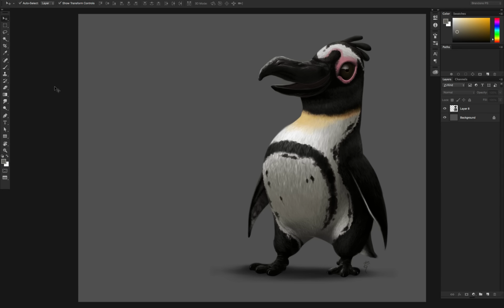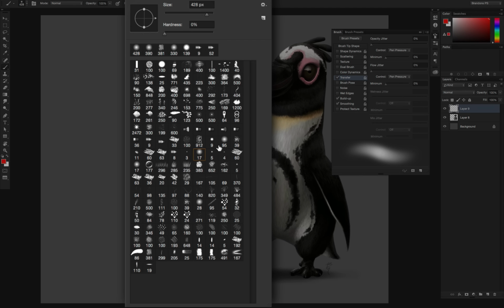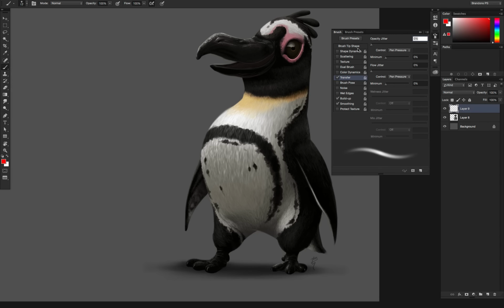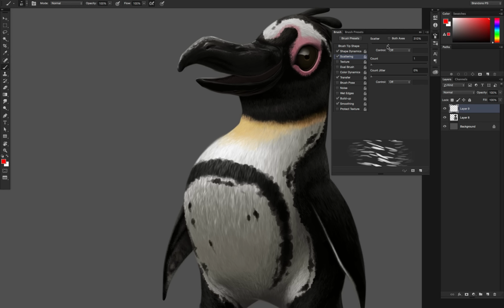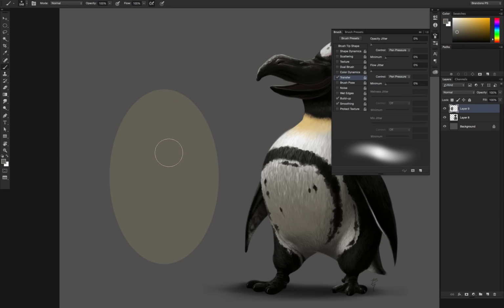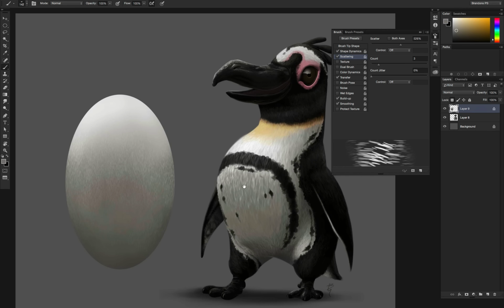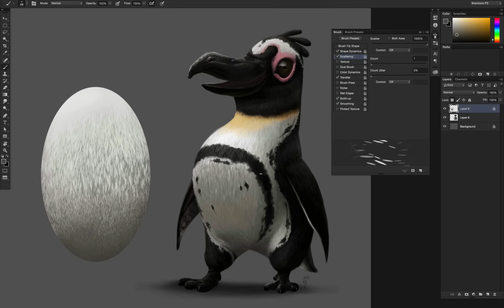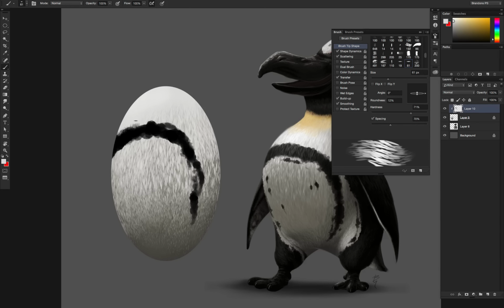Creating a Feather Brush